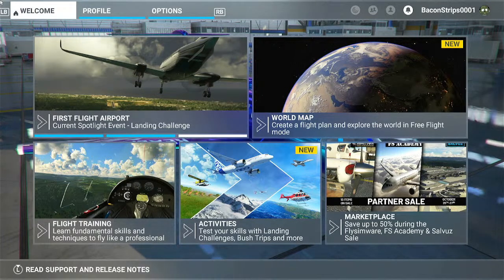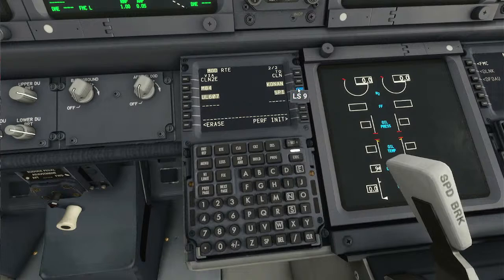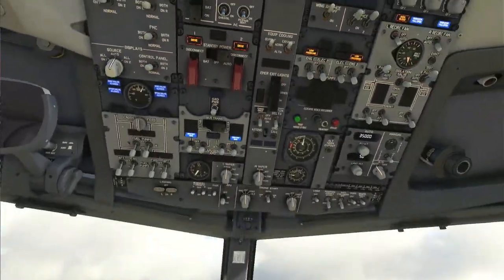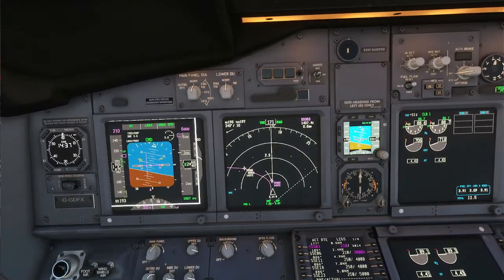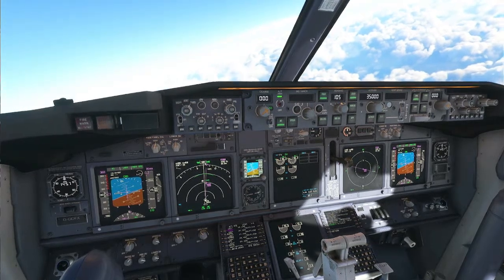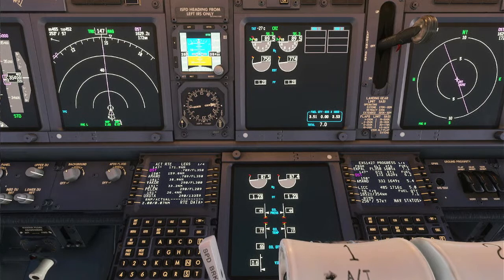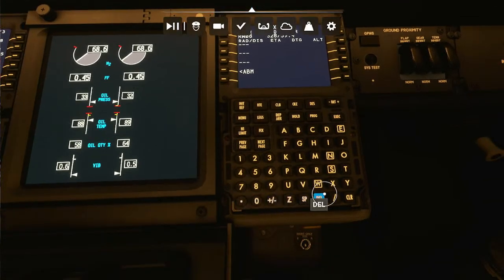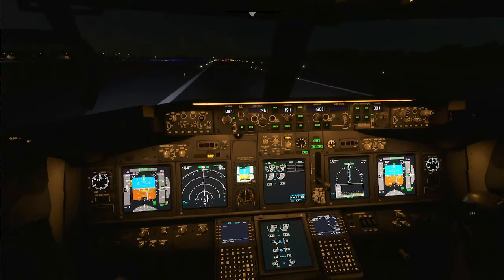Full Flight PDMG B737 Faster Flight Time? Immersive cockpit interaction MSFS 2020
I think there's a way to speed up the flight and I'm going to try it out now.